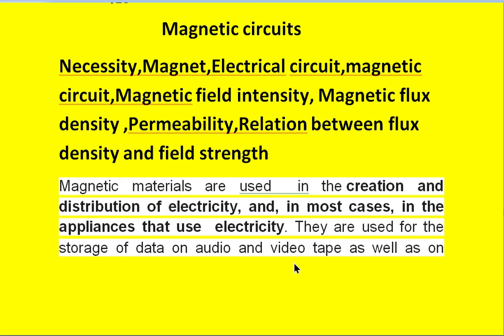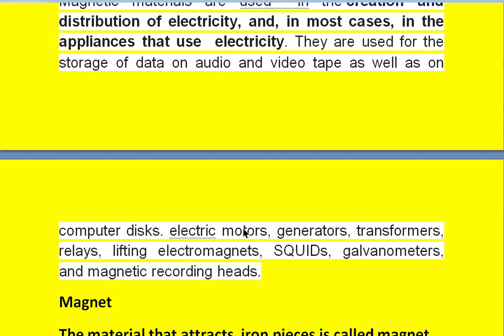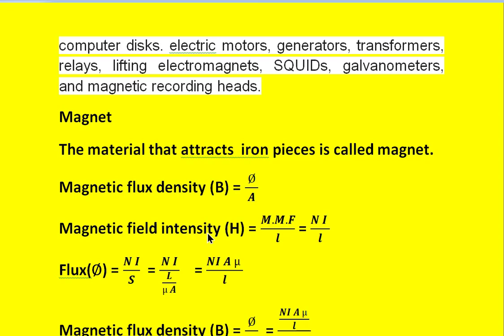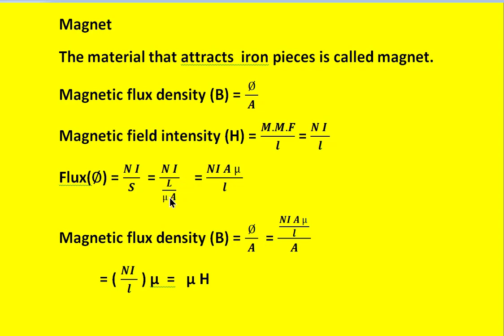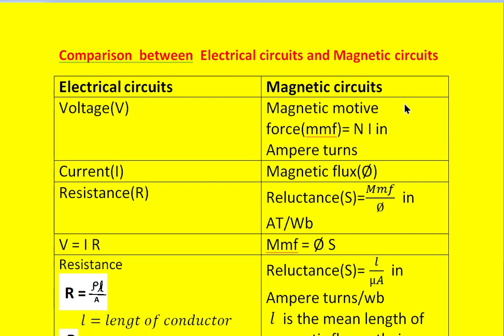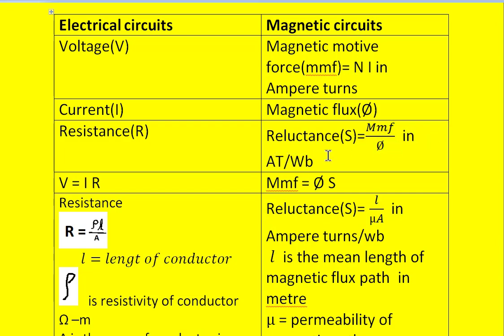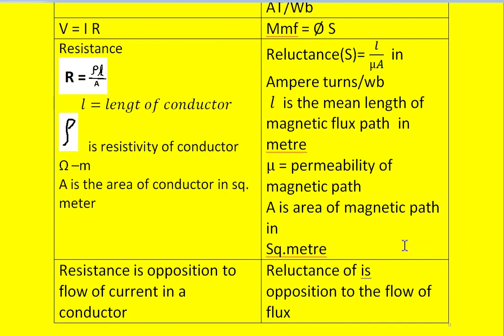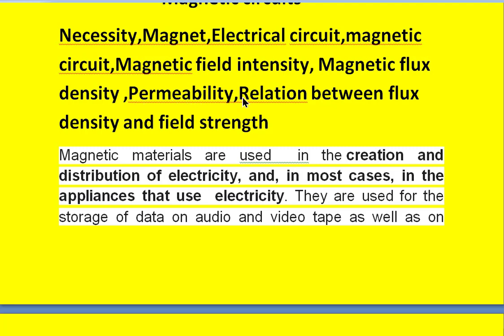Comparison between Electrical circuits and Magnetic circuits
This video describes necessity ,definition of magnetic circuits,Electrical circuits,Flux density,magnetic field intensity,relation between B and H ,permeability,ohms law for electrical circuits,magnetic circuits.comparison between magnetic circuits and electrical circuits.